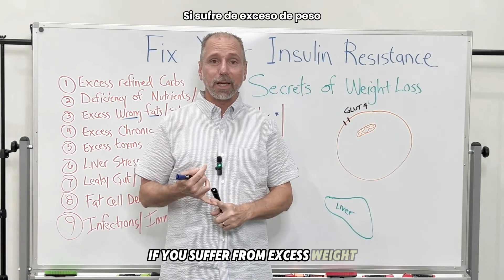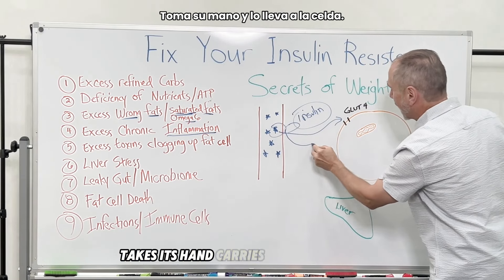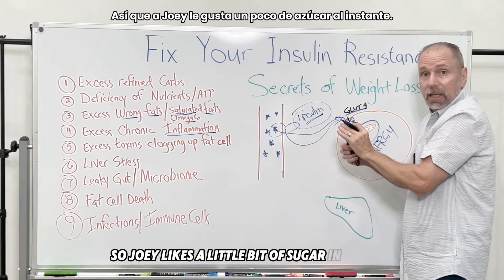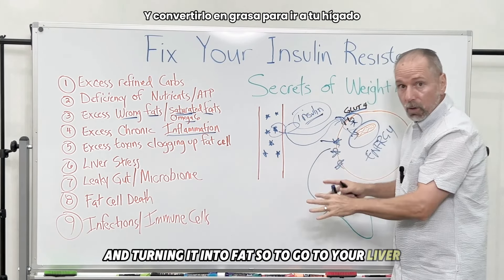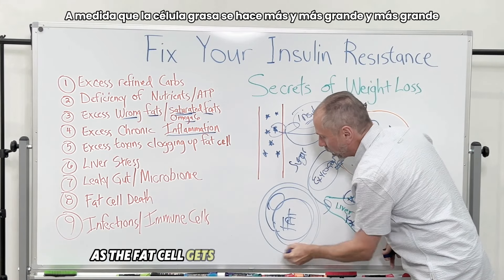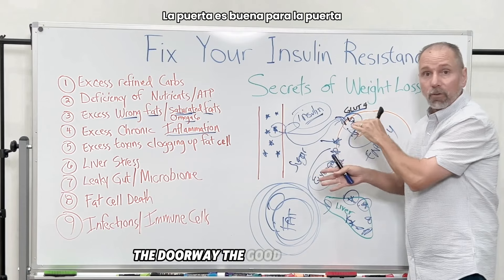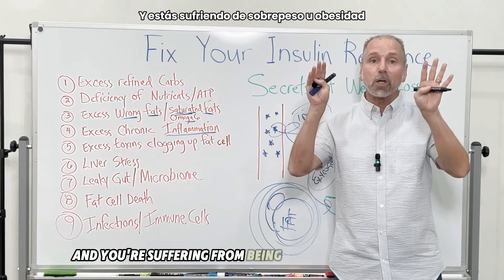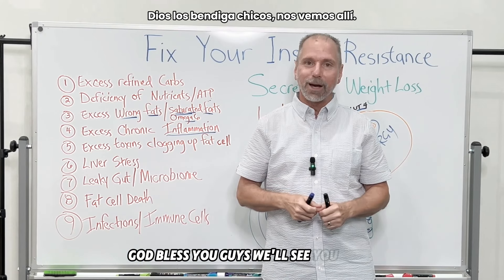Is Weight Loss a Constant Struggle in Your Life?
Stuck in a Weight Loss Plateau?

Do you feel like you've tried every diet, exercise routine, and trick without seeing lasting results?

Insulin Resistance May Be the Hidden Culprit Blocking Your Weight Loss Efforts!

Join our FREE Masterclass to discover:

The shocking truth about insulin resistance and its impact on weight loss
How chronic inflammation sabotages your diet and exercise efforts
Simple, proven strategies to overcome insulin resistance and boost metabolism
Effective tips to break through weight loss plateaus and achieve lasting success

Transform Your Body and Mind!

Thursday, October 24th, 7 PM EST on Zoom.

Secure your spot now and:
Get personalized guidance from our expert panel
Connect with like-minded individuals for support
Take home actionable steps to achieve your weight loss goals

Don't Miss This Life-Changing Opportunity!